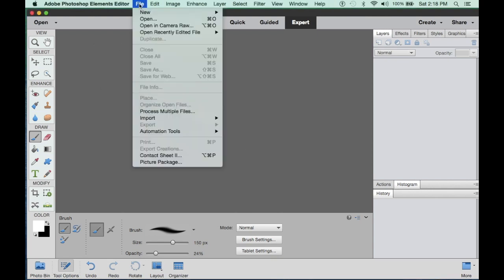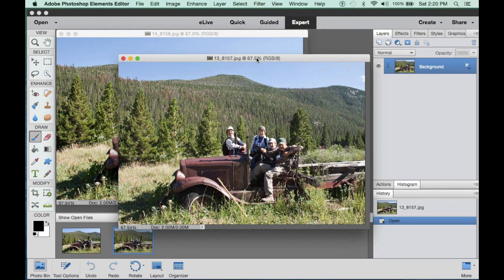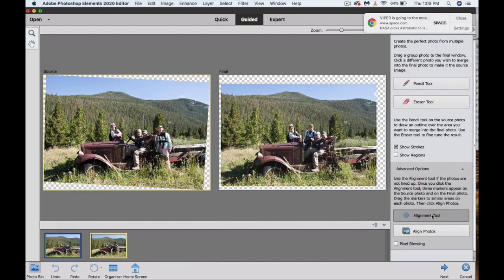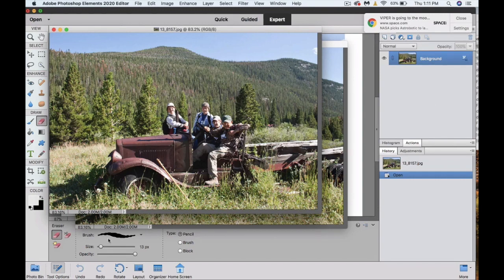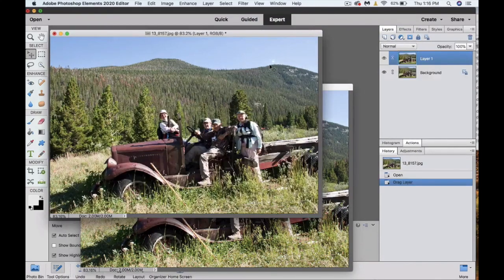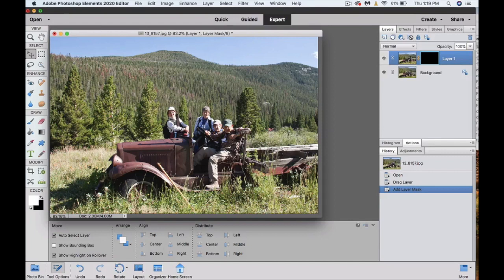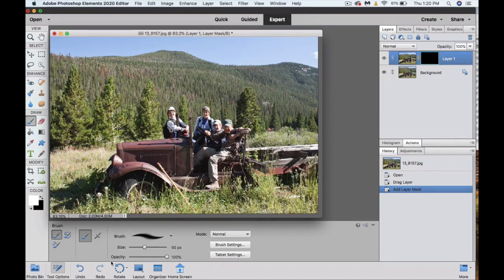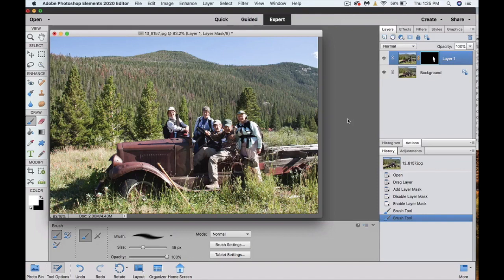New Group Shot 2020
Extracting a hard-edge subject and creating a new background